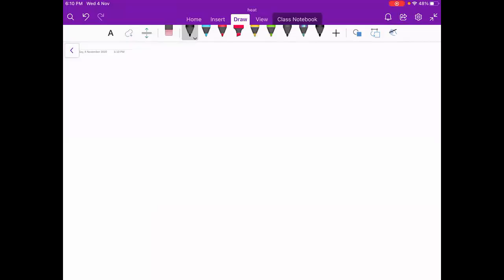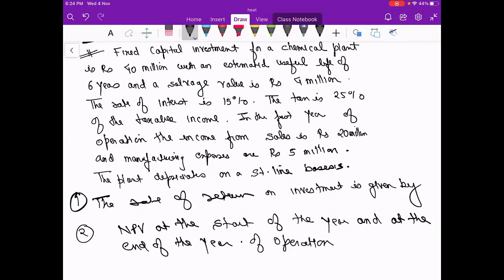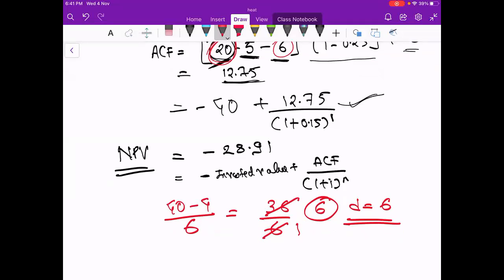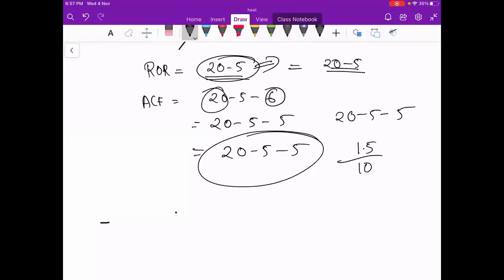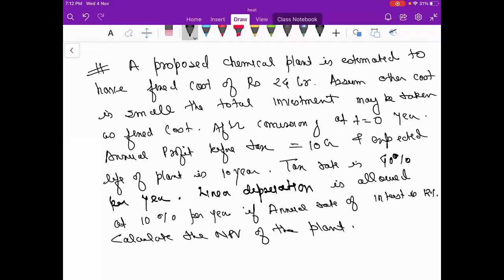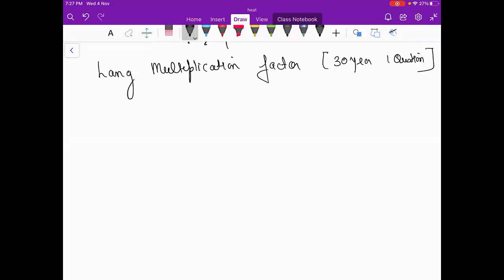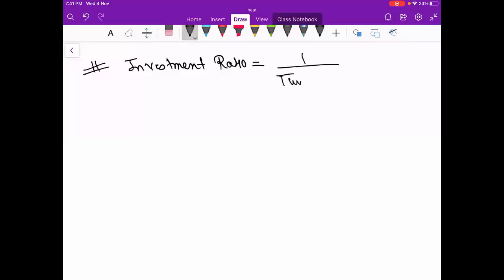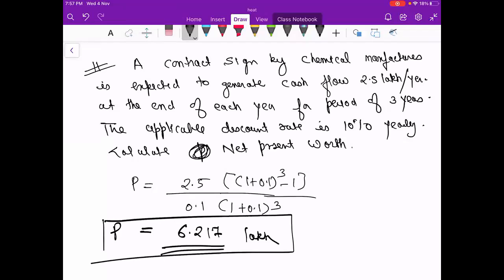PDE 7 - Profitability Analysis Problems